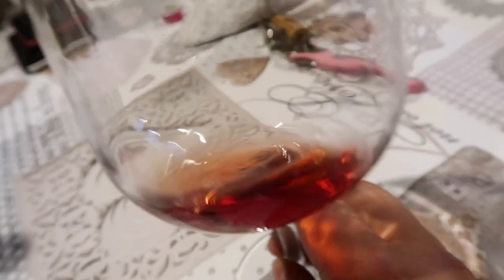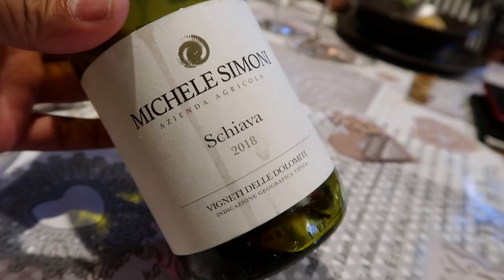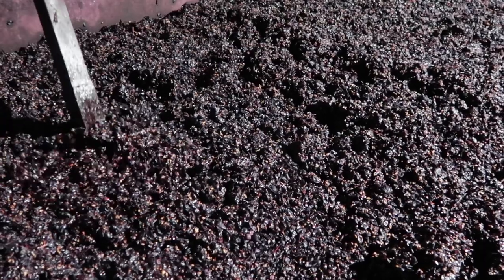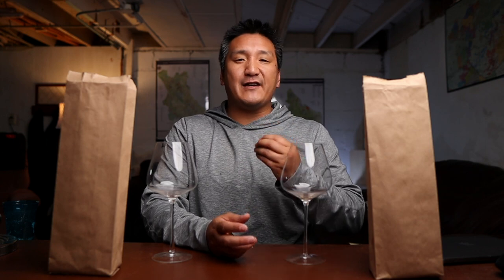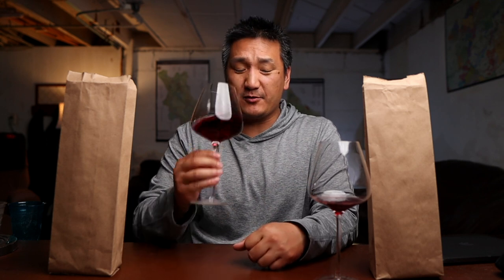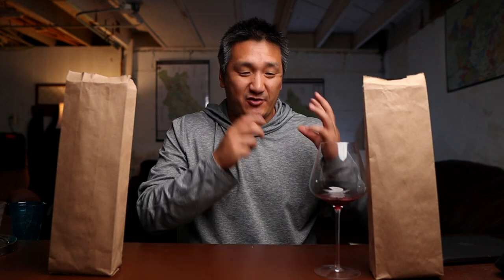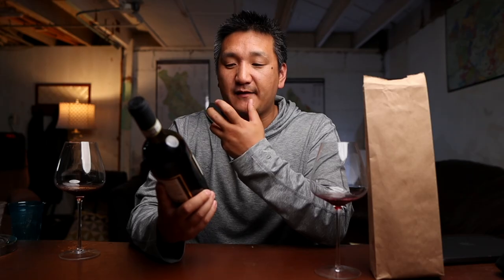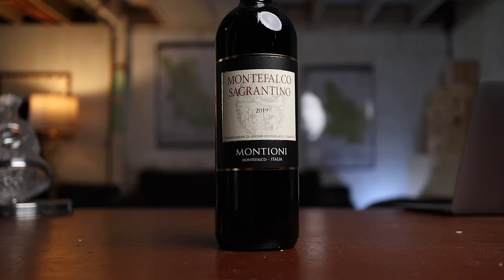Tannin vs Acidity in RED WINE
Tannins and acidity are major components of white and red wines. How do they come together to form a wine's structure? Join me as I explain it while blind tasting two Italian red wine grapes that are known to have high acidity and high tannin.

🍷 Rovsya Wine Glasses:

🥂 Wines featured in this episode:
Montioni, Montefalco Sagrantino 2019
Tenuta Cavaliere Pepe, Opera Mia Taurasi 2015

00:00 Tannins vs Acidity in red wine
03:03 Italian red wine grapes
04:00 Blind Tasting Italian Red Wine
06:38 Blind Tasting Reveal